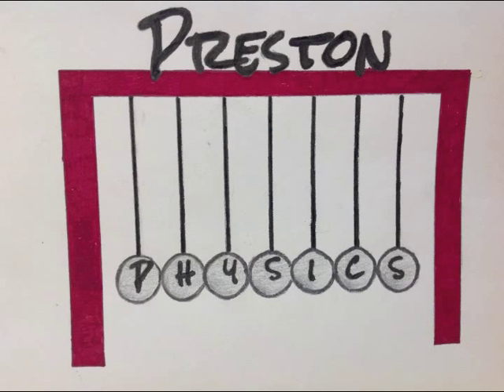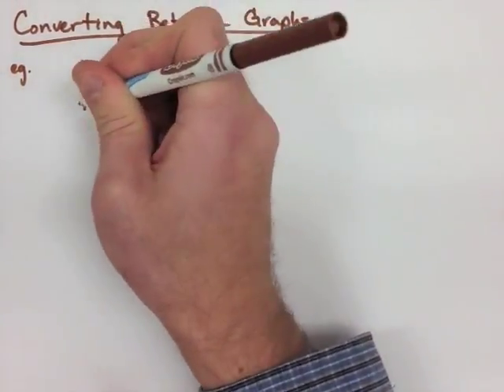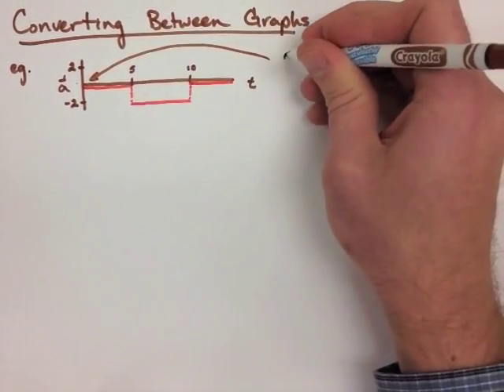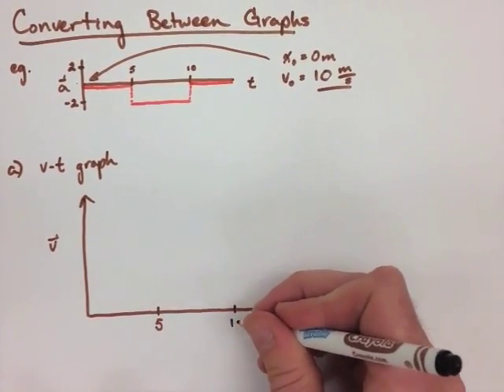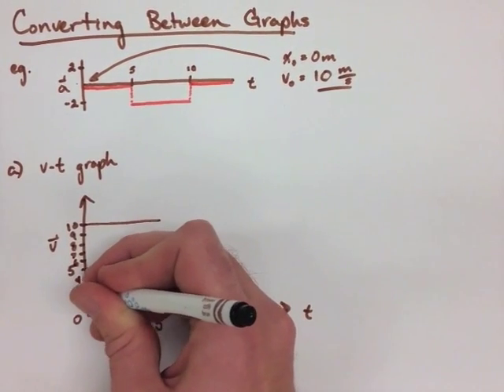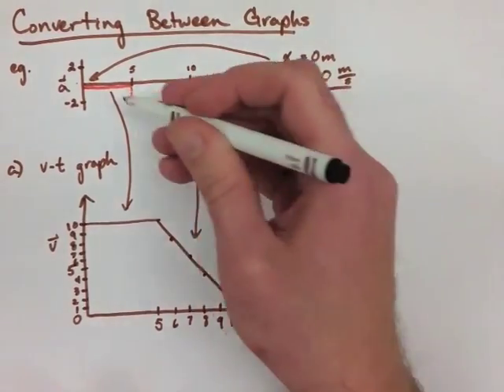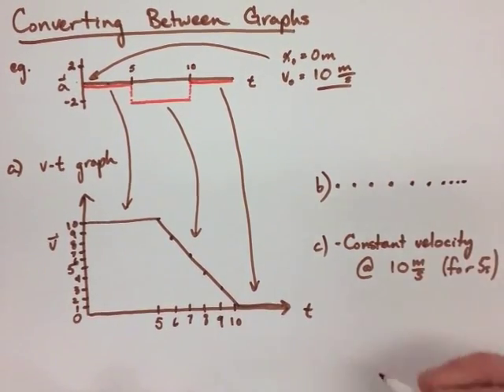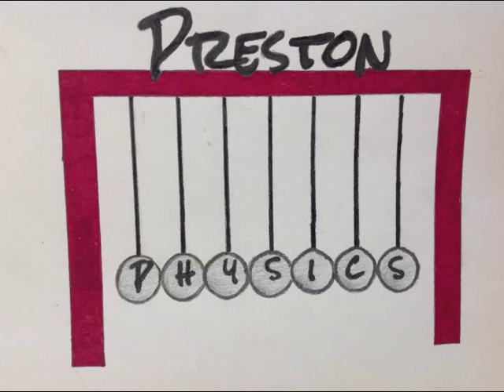Kinematics Note 11: Converting Between Graphs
Preston Physics Grade 11 Kinematics Note 11: Converting Between Graphs